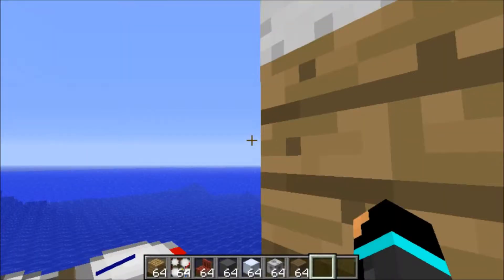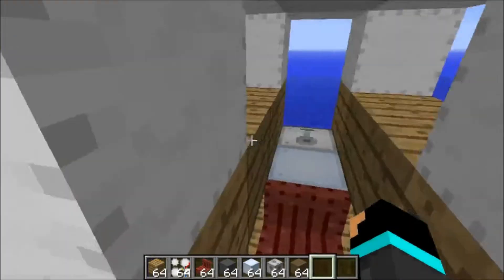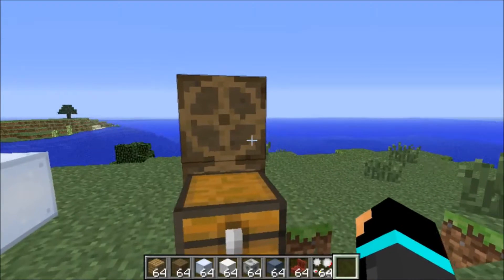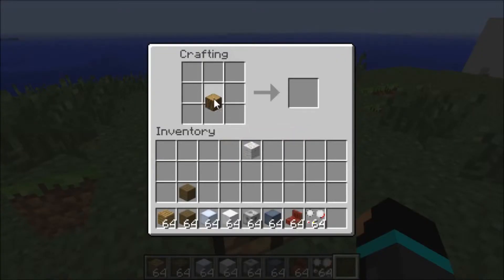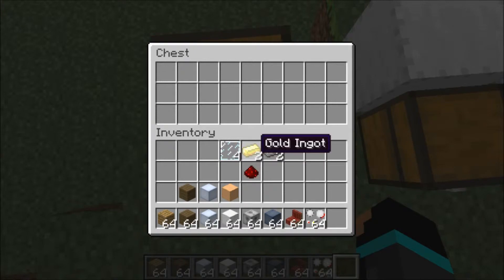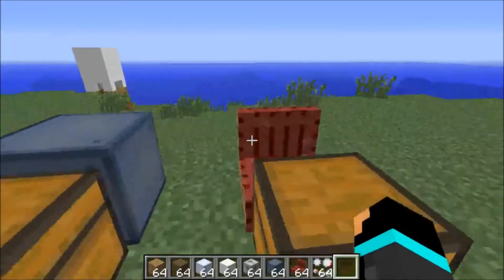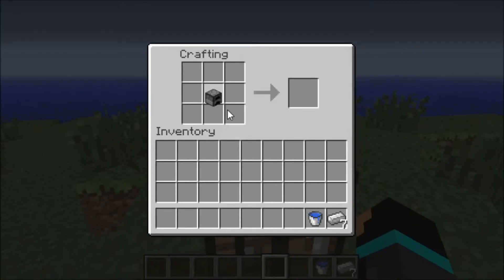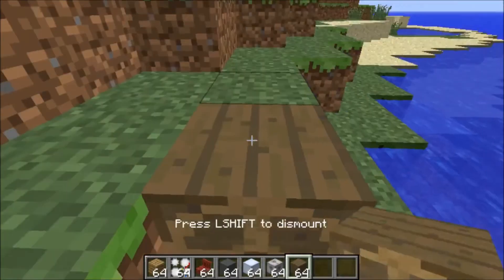Minecraft modshowcase:archimedes ships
i hope you dudes and dudettes all enjoyed.
Cya.